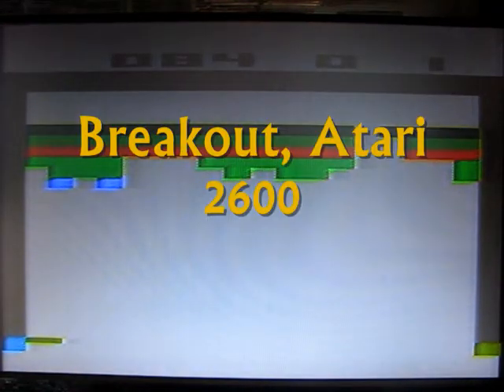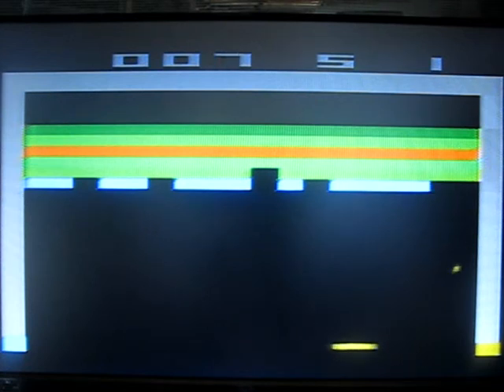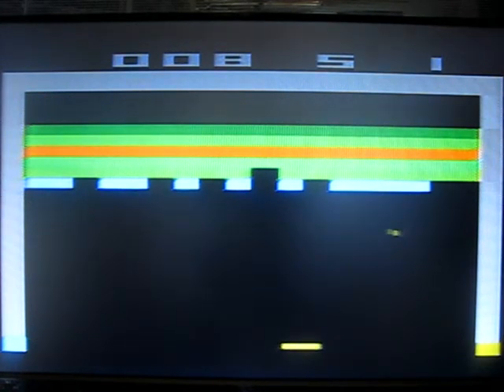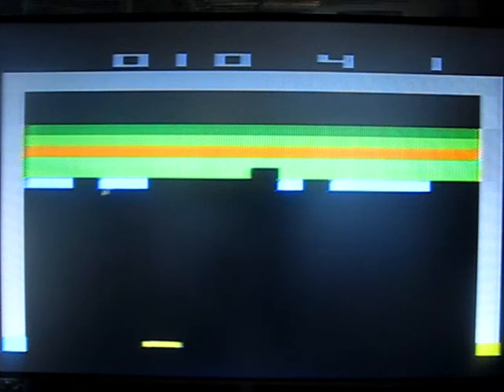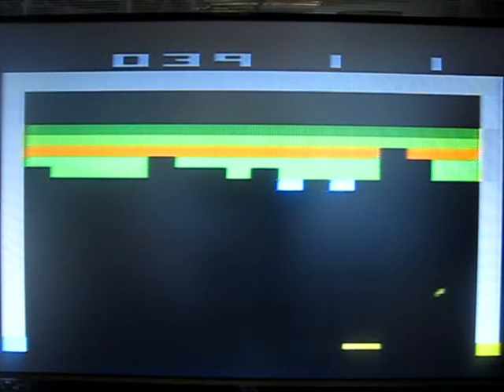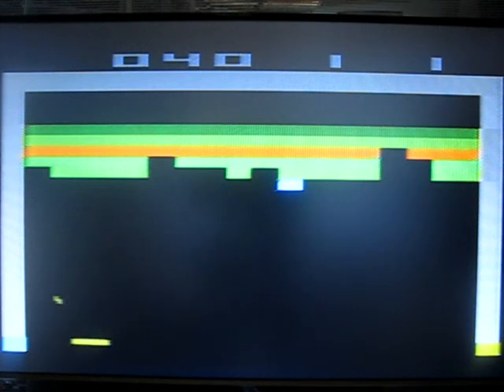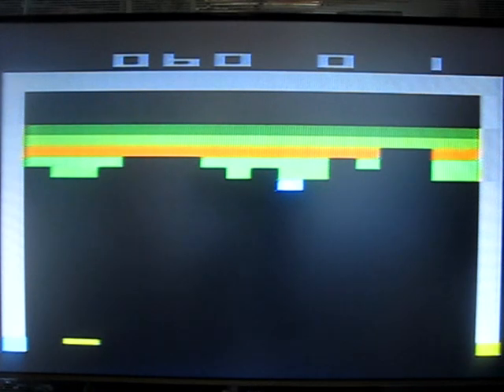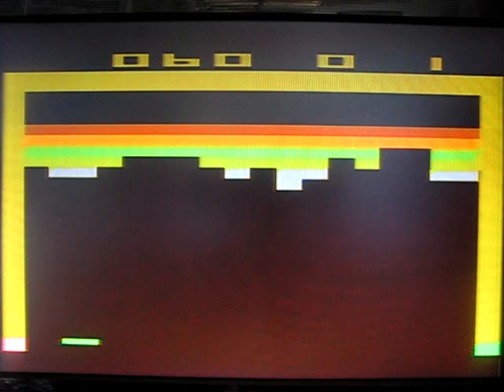Breakout, Atari 2600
Some rather badly played footage of the Atari classic Breakout!